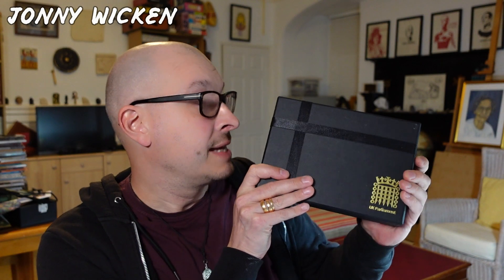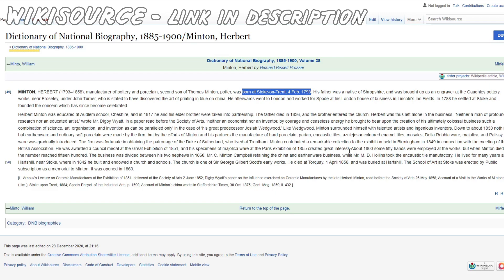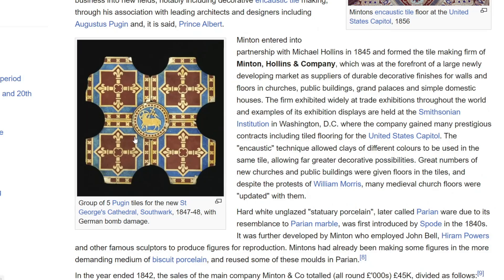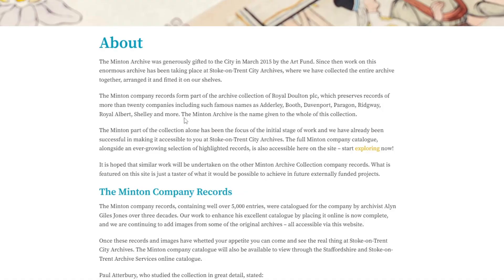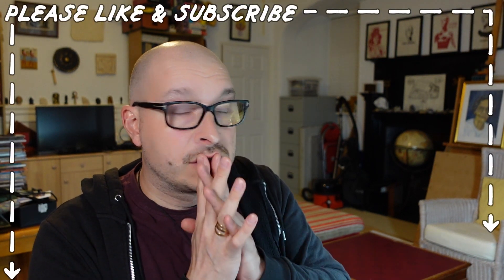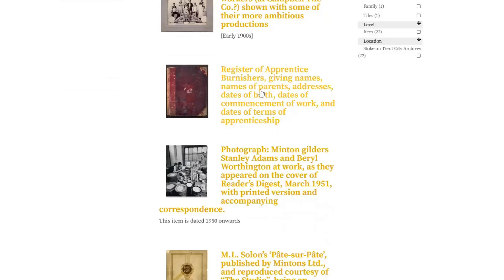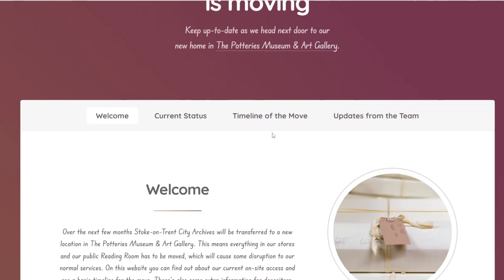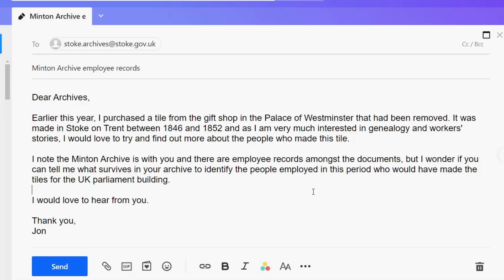Discovering the Minton Archive (4 MINUTE EDIT)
➜ Where was the old Westminster tile made? ➜ Can we find out about the workers who created it? ➜ Come join me at home to explore online resources and the extraordinary Minton Archive of Stoke-on-Trent! ➜

🕘 KEY MOMENTS🕘
00:00:00 Opening titles
00:00:15 What records survive for Herbert Minton of Stoke-on-Trent?
00:00:38 Number of employees at Mintons pottery
00:00:56 Mintons, major company in Staffordshire pottery
00:01:16 Minton's pottery, London Road, Stoke-on-Trent
00:01:32 The Minton Archive website
00:01:56 Company catalogue and highlighted records are accessible on the website
00:02:23 Exploring the Minton company records catalogue
00:02:41 Employee, apprenticeship and social club records, wage books and artist’s contracts at the Minton Archive
00:03:09 Stoke-on-Trent City Archives
00:03:26 The Potteries Museum & Art Gallery
00:03:43 Emailing Stoke-on-Trent Archives
00:04:06 Closing titles

🎬 Continue watching the story: 🎬
4 MINUTE EDIT - Coming soon!
UNCUT - Coming soon!

4MFH EPISODE 0004